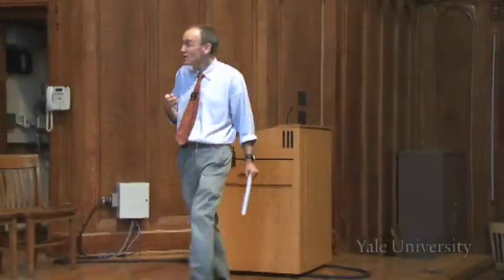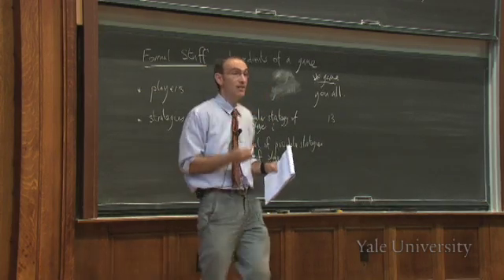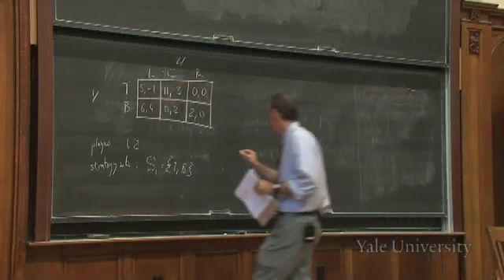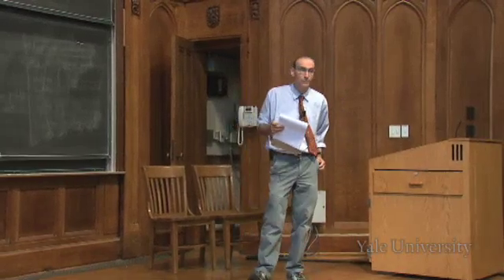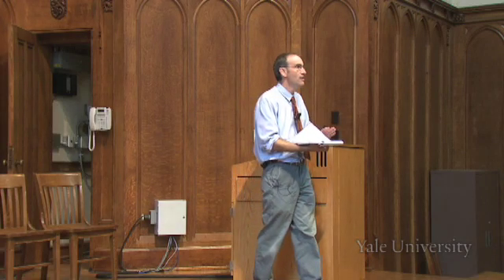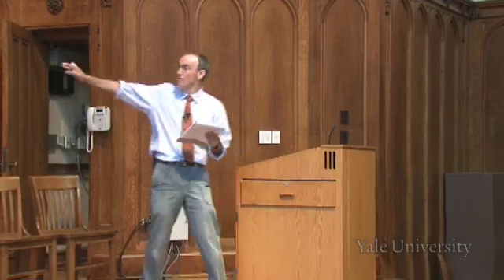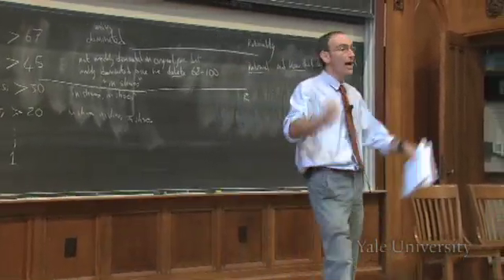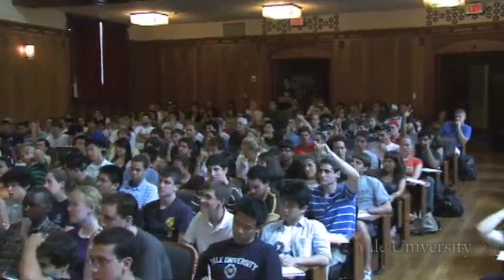2. Putting yourselves into other people's shoes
Game Theory (ECON 159)

At the start of the lecture, we introduce the "formal ingredients" of a game: the players, their strategies and their payoffs. Then we return to the main lessons from last time: not playing a dominated strategy; and putting ourselves into others' shoes. We apply these first to defending the Roman Empire against Hannibal; and then to picking a number in the game from last time. We learn that, when you put yourself in someone else's shoes, you should consider not only their goals, but also how sophisticated are they (are they rational?), and how much do they know about you (do they know that you are rational?). We introduce a new idea: the iterative deletion of dominated strategies. Finally, we discuss the difference between something being known and it being commonly known.

00:00 - Chapter 1. Recap of Previous Lecture: Prisoners' Dilemma and Payoffs
06:47 - Chapter 2. The Formal Ingredients of a Game
16:01 - Chapter 3. Weakly Dominant Strategies
35:29 - Chapter 4. Rationality and Common Knowledge
01:05:37 - Chapter 5. Common Knowledge vs. Mutual Knowledge